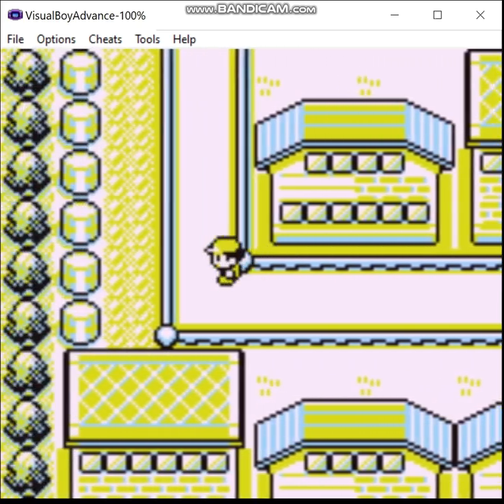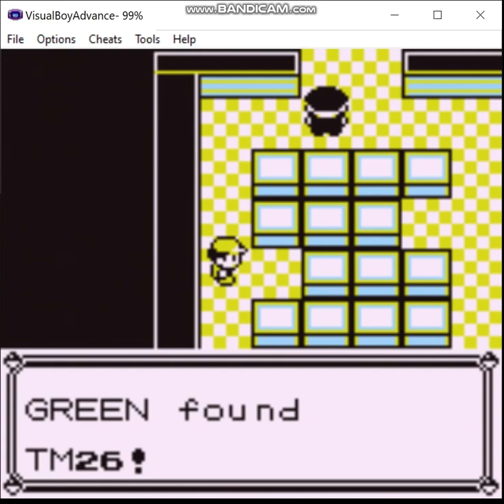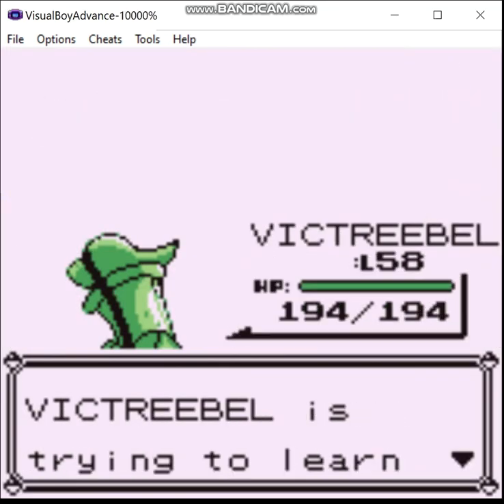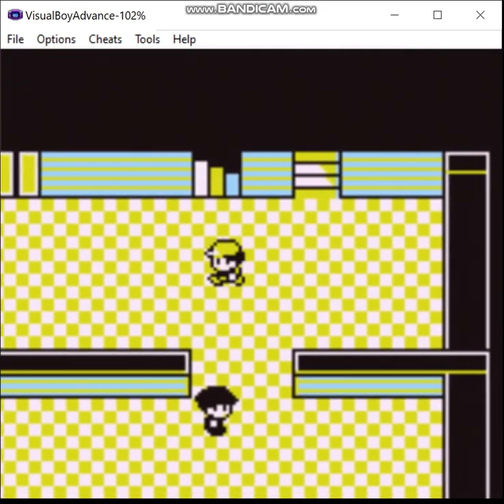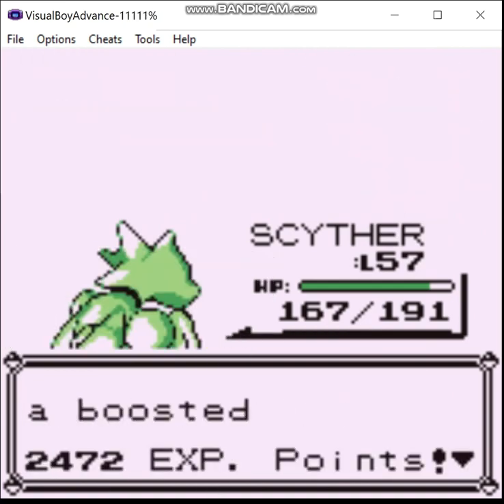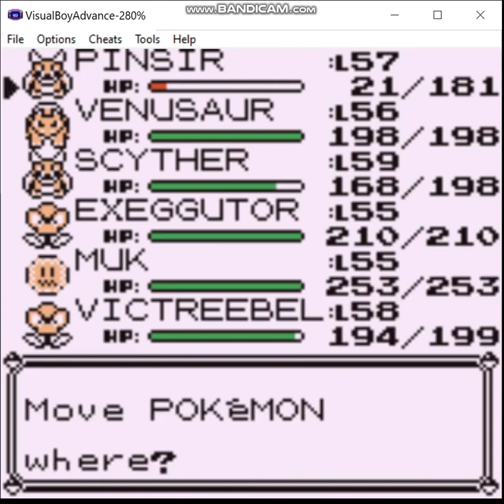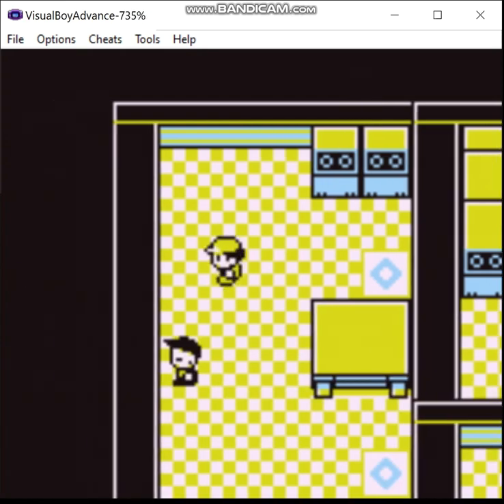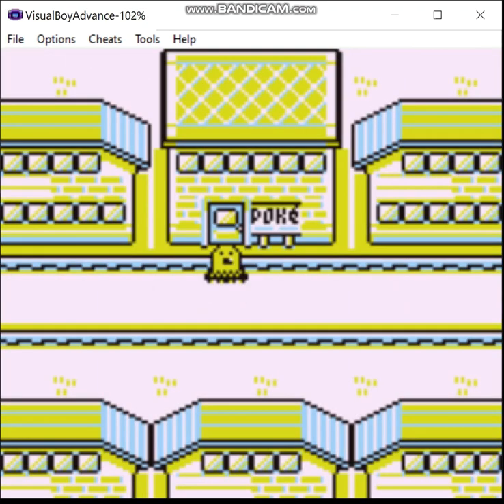Pokemon Pure Green - Green Team, Episode 13: Corporate Acquisitions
After getting my fifth badge and taking a detour to the power plant, it's time to take on Team Rocket again

Ruleset:
1) I may only use Pokemon in battle that have a green sprite in-game.  HM slaves don't count.

2) No duplicate species allowed (can be temporarily allowed as long as I evolve the duplicate(s) at some point prior to finishing the run).

3) I have to beat the strongest trainer in the game to win.
Obligatory disclaimer: I don't own Pokemon (obviously), but because lawyers are gonna do what lawyers are gonna do, it bears mentioning that Pokemon is the intellectual property of Gamefreak and The Pokemon Company.

WARNING: My videos include crude humor and harsh language, they're largely unscripted and unfiltered, and they're not for kids. My intended target audience won't be offended by a little swearing, so I don't want to see any whining from pearl-clutching, deadbeat parents who refuse to take responsibility for what their children are doing online. To quote Mark Twain, "censorship is like telling a man he can't have a steak, just because a baby can't chew it."